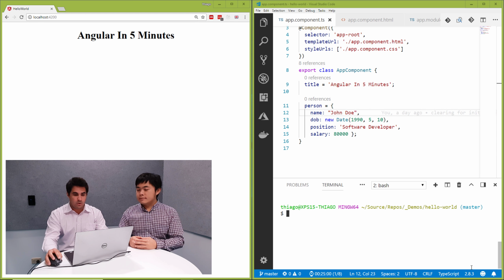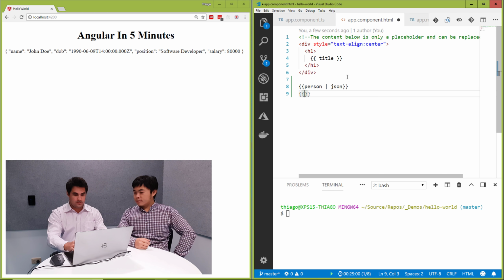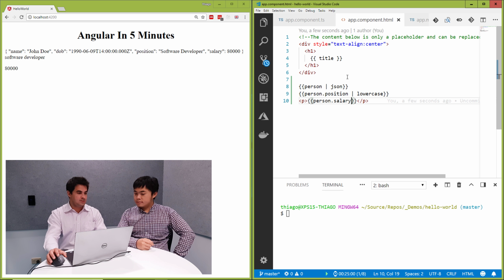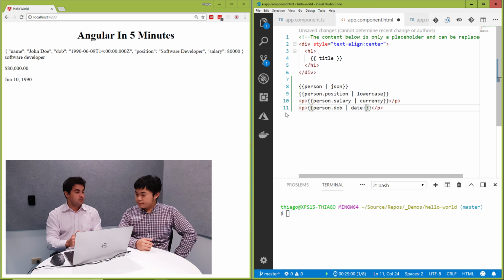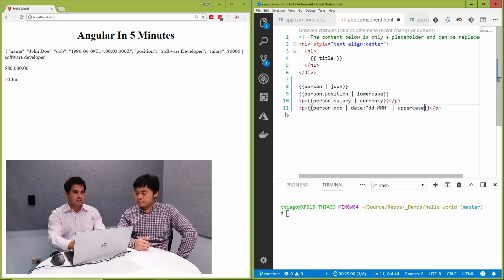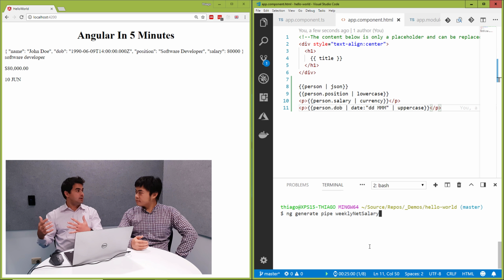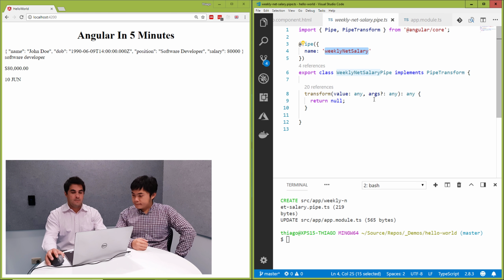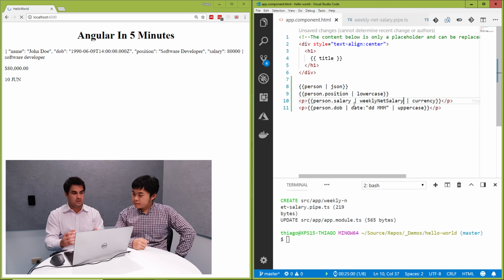EP 05: Pipes